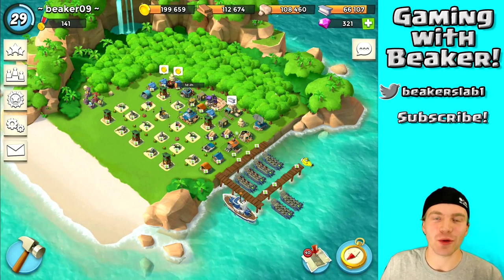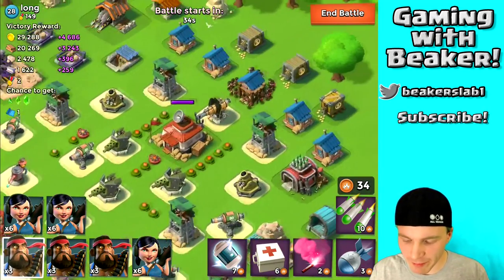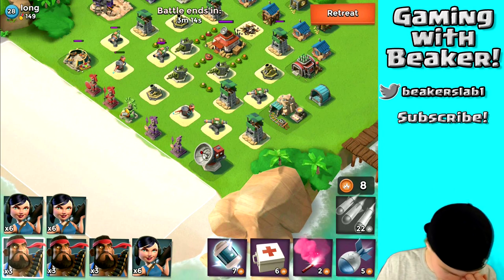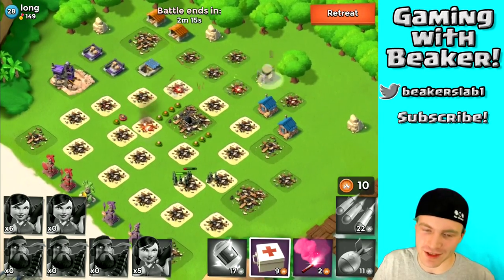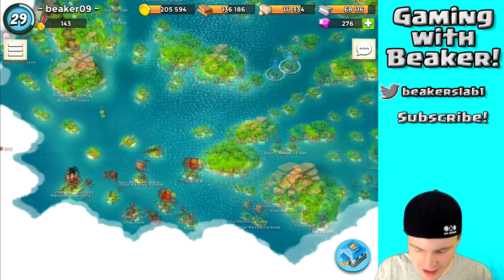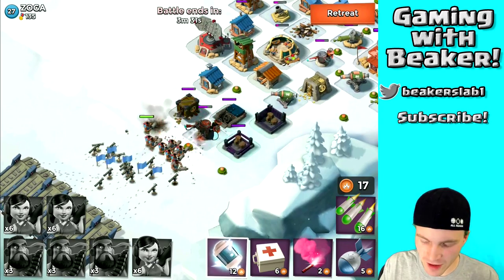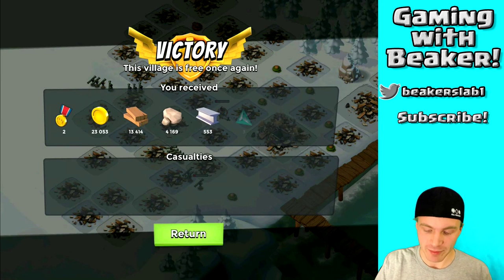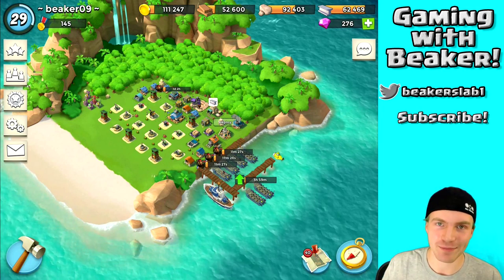Beaker Plays Boom Beach - Heavy + Zooka Raidin'!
cashforap.ps/beak
enter INVITE code "beak" to get EXTRA POINTS!

Category: Games
Updated: 10 June 2014
Version: 6.108.5
Size: 53.3 MB